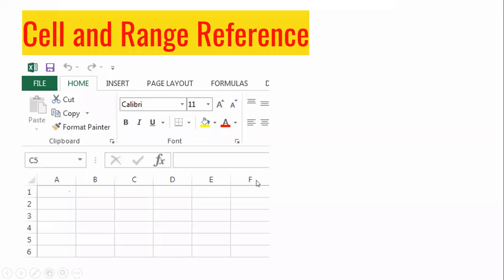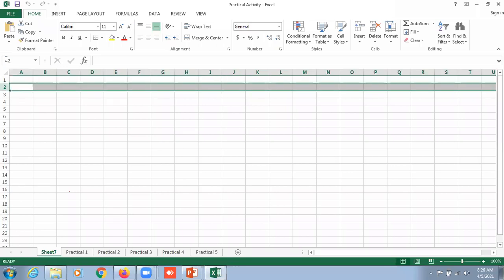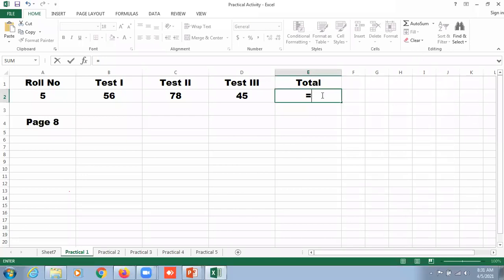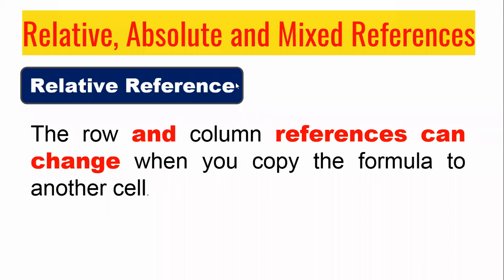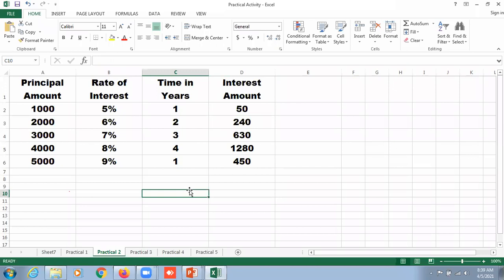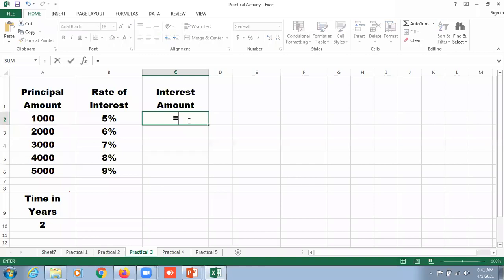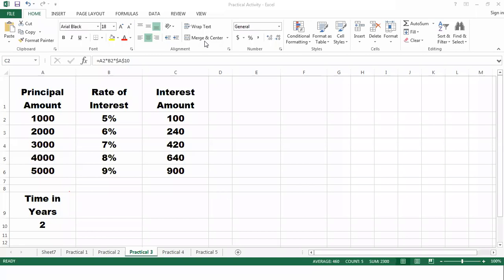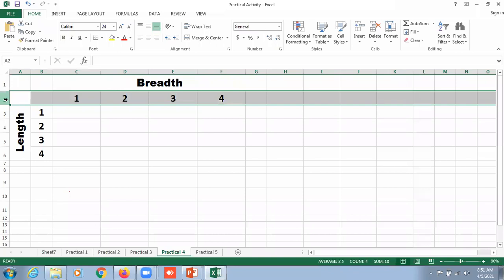VIII || CS || Formulas in Excel 2013 || 05-04-21